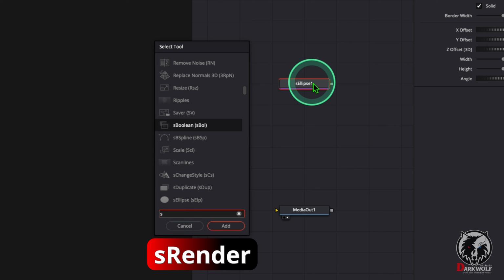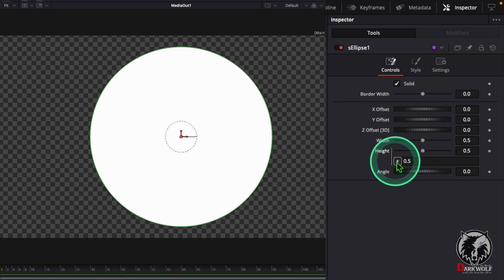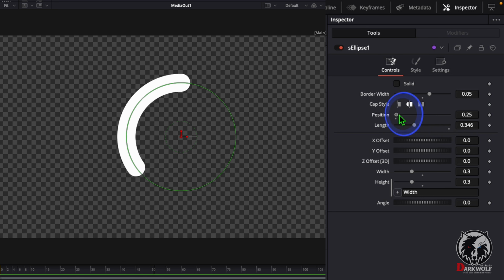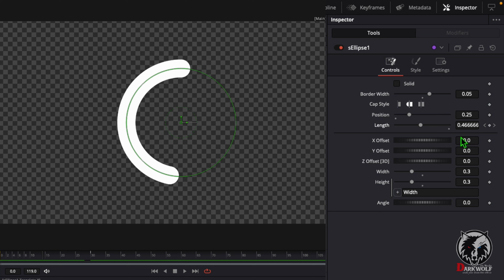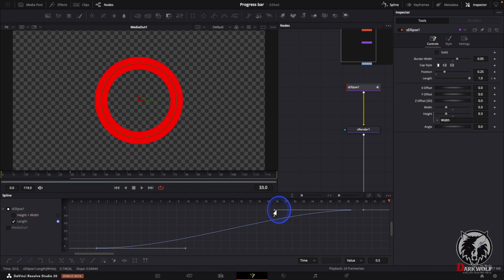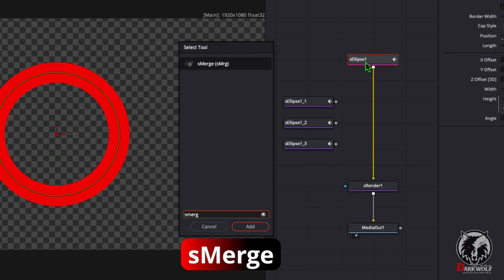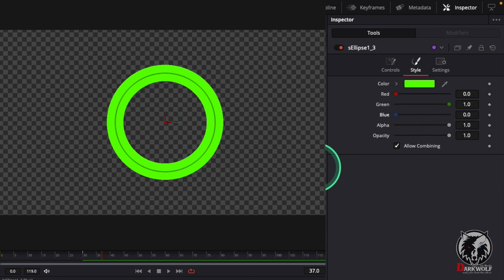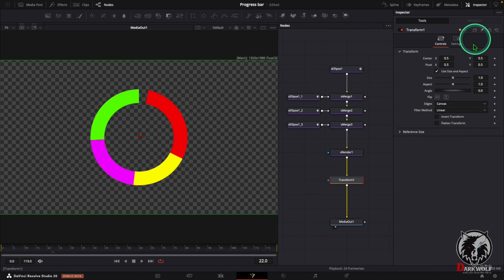How to Create Stunning Infographics in DaVinci Resolve Fusion | Step-by-Step Tutorial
Learn how to design and animate beautiful infographics using DaVinci Resolve Fusion! Whether you're creating videos for YouTube, business presentations, or client projects, this tutorial will show you how to build professional motion graphics inside Fusion from scratch.

🧩 Fusion Infographic Tutorial Steps:
1. Create a Fusion Composition
Go to Edit Page → Right-click in the timeline → New Fusion Composition

Set duration (e.g. 15 seconds) and drag it to your timeline.

Switch to the Fusion tab

2. Create Basic Shapes (e.g., Pie Chart, Bar Graph)
Use the Ellipse or Rectangle node for basic shapes

Use Background nodes for color fill

Connect to Merge nodes to layer elements together

3. Add Text
Use the Text+ node to add labels and percentages

Customize font, size, and position

4. Animate Infographic Elements
Use the Transform node for movement and scaling

Keyframe Size, Angle, or Center parameters to animate charts

For pie chart effects: animate the Length of an Ellipse mask or use Polar Coordinates method

5. Stylize
Add drop shadows, gradients, or glows with Soft Glow, Shadow, or Color Corrector

Keep color palette consistent and clean

6. Final Output
Return to Edit page

Add background music or VO if needed

Export in Deliver page with proper resolution (e.g. 1920x1080, H.264)